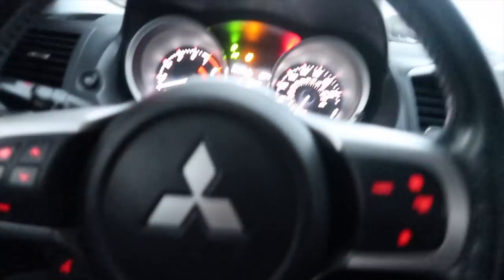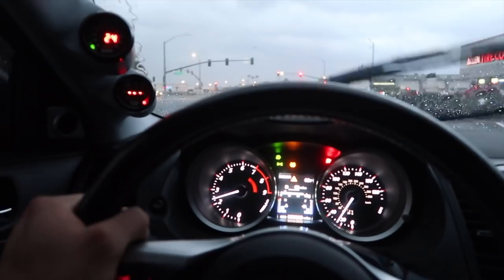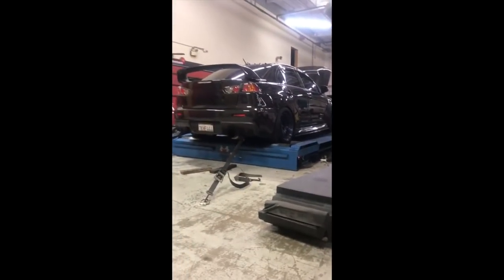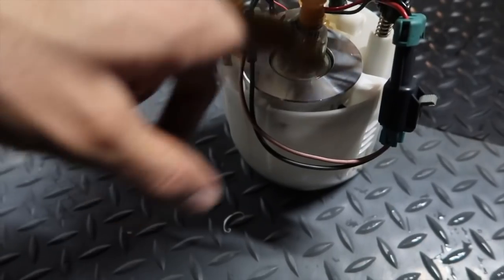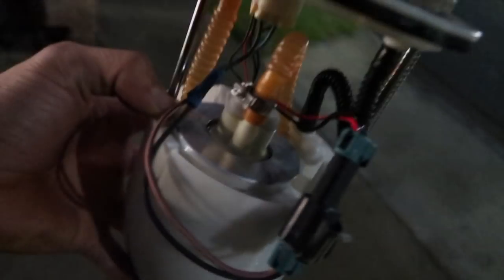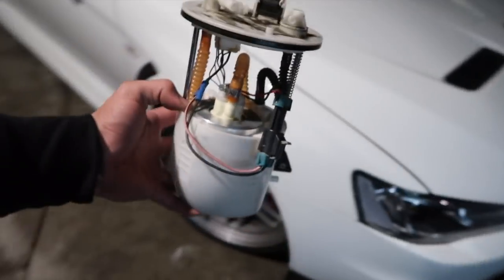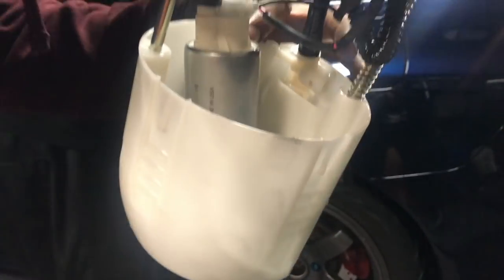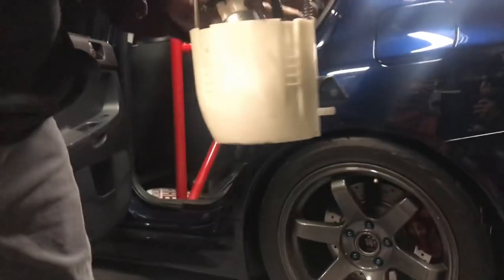MY EVO X FINALLY GETS TUNED! | EVO ON EVO ACTION!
Support the movement, NEW WINTER DROP!!